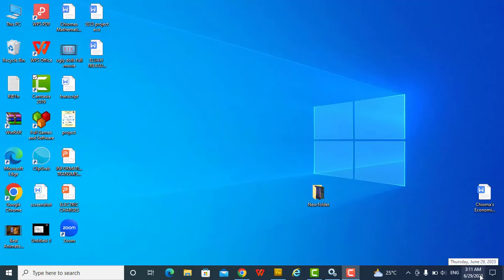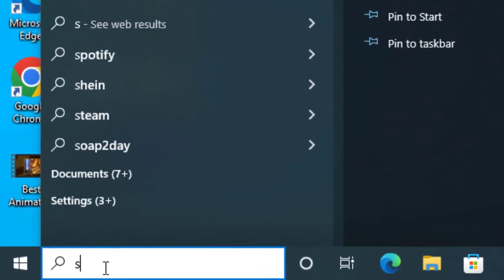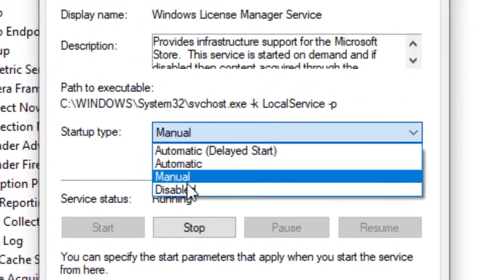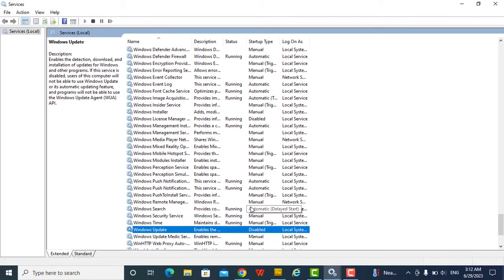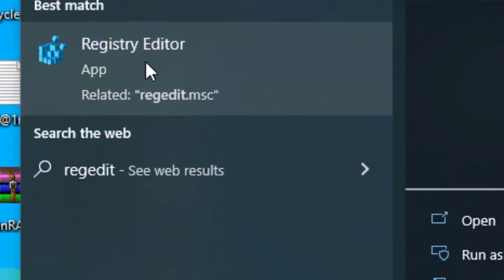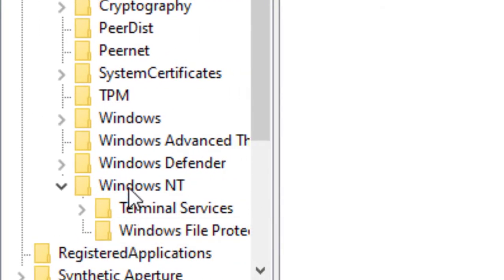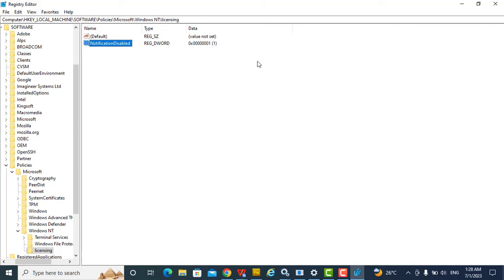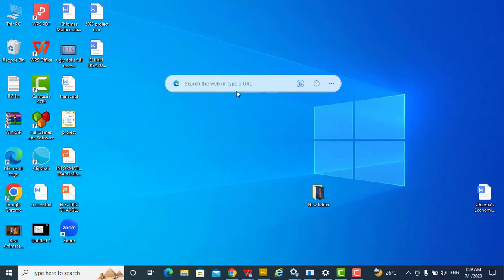How To Disable the "Windows License Will Soon Expire" Notification in Windows 10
This video shows you how to disable the notification "Windows License will soon expire.

If the previous methods didn't work, you can try using the Registry Editor to disable the "Windows license will soon expire" notification. Here's how:

Type "regedit"  in the Run dialog box and press Enter. This will open the Registry Editor.

In the Registry Editor, navigate to the following path:
HKEY_LOCAL_MACHINE\SOFTWARE\Policies\Microsoft\Windows NT

Right-click on the "Windows NT" folder in the left-hand pane and select "New"  "Key" from the context menu.

Name the new key as "Licensing"

With the "Licensing" key selected, right-click on the right-hand pane and choose "New" "DWORD Value."

Name the new value as "NotificationDisabled"

Double-click on the "NotificationDisabled" value and set its data to "1."

Close the Registry Editor.

After making these changes, the "Windows license will soon expire" notification should be permanently disabled. If you ever want to re-enable the notification in the future, you can set the "NotificationDisabled" value data to "0" or simply delete the "Licensing" key.

Please be cautious when modifying the Windows Registry, as incorrect changes can cause system instability.